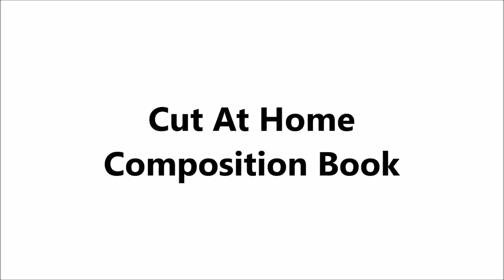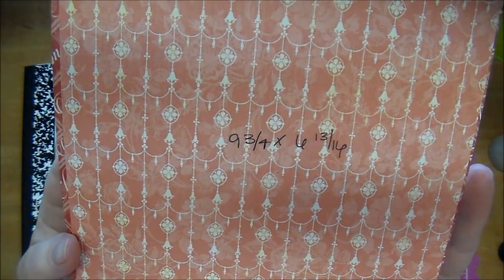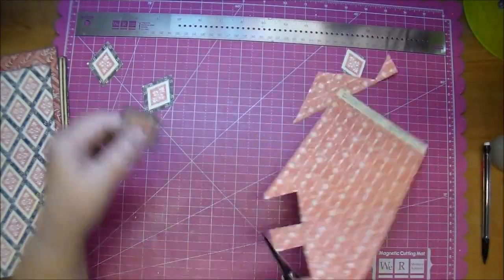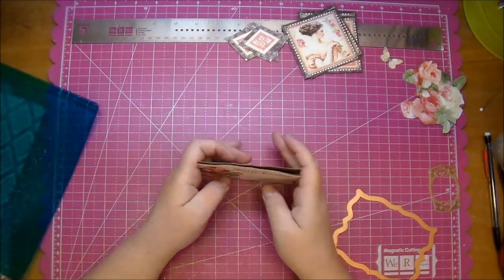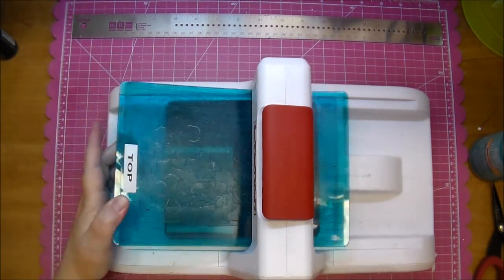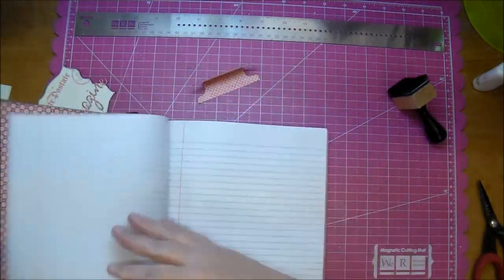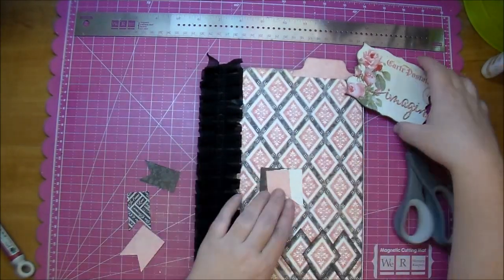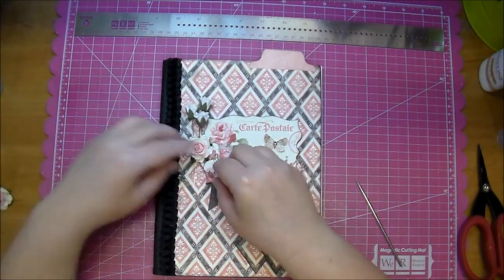Graphic 45 Mon Amour altered composition book!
Products used:
Graphic 45:
Mon Amour Collection:
12x12: SKU:4501213
8x8: SKU:4501212
6x6: SKU:4501211
Journaling & Ephemera Cards: SKU:4501218
Tim Hotz Black Soot Distress Ink: SKU:TIM19541
Mini Ink Blending Tool: SKU:IBT40965
Sizzix Big Shot Machine: SKU:657900
Sizzix Mint Cutting Pads: SKU: 660522
Angel Craft Tape 1/2": SKU:ACT1412
Angel Craft Podge Semi-Gloss: SKU:ACP6SG
Sizzix Bigz Die Love Labels:
Spellbinders Labels Forty dies: SKU:S4-465
Penny Black Envision Die: SKU:51-108